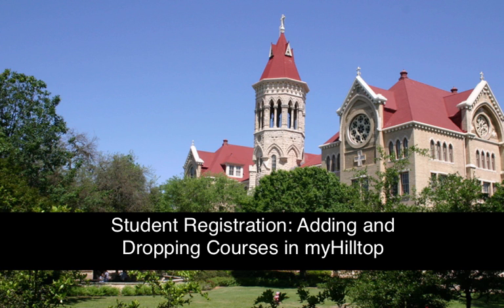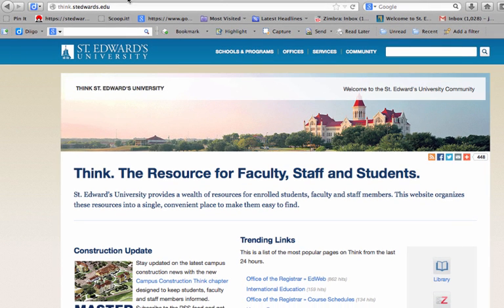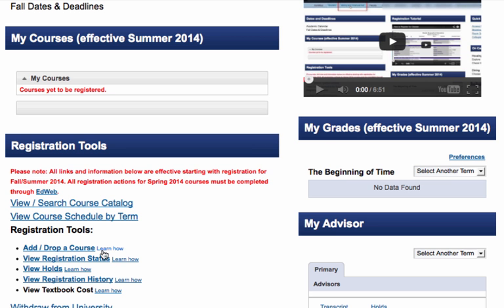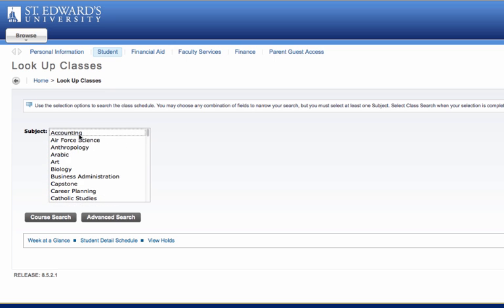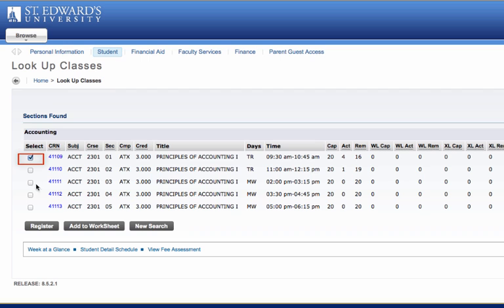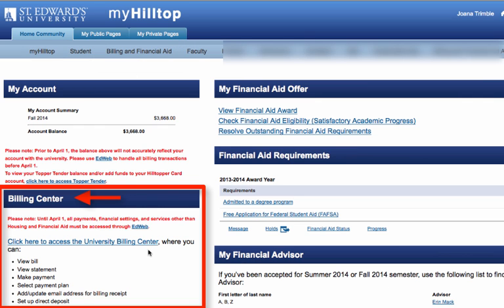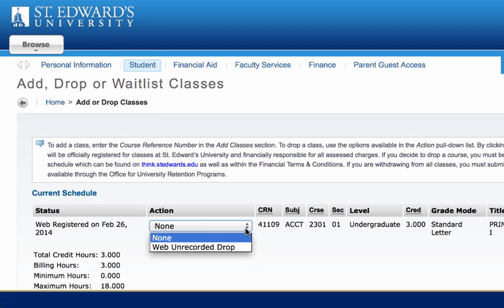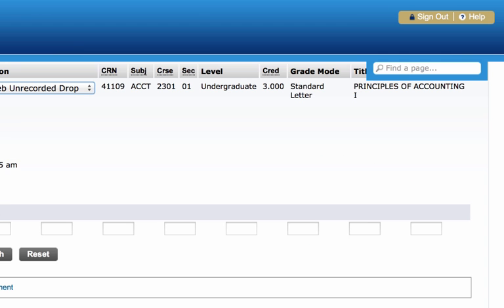Student Registration Adding and Dropping Courses in myHilltop and learn how to get an Alternate PIN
In this video tutorial St. Edward's University students will learn how to register for courses and drop courses and get an Alternate PIN (Registration PIN) using myHilltop.